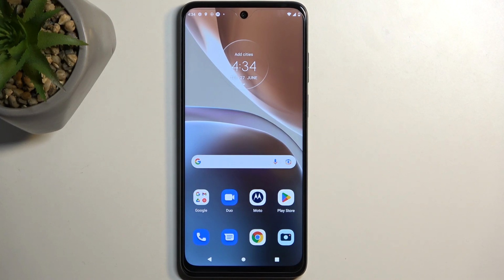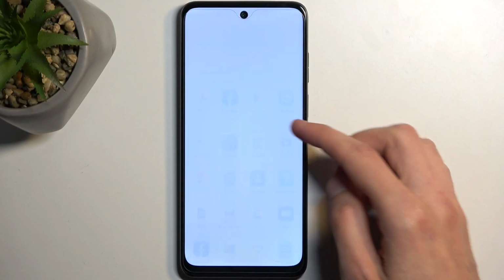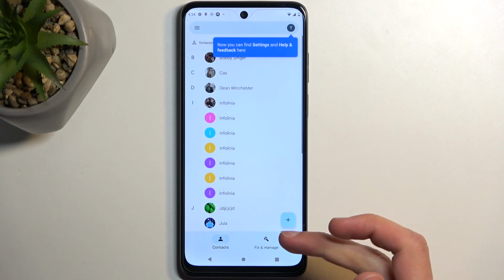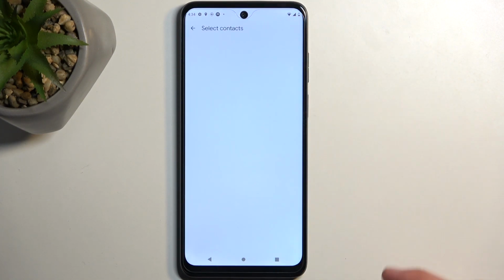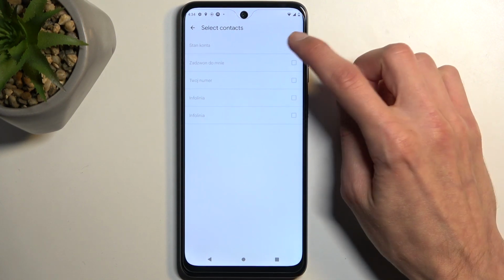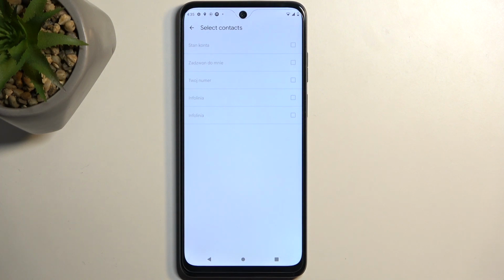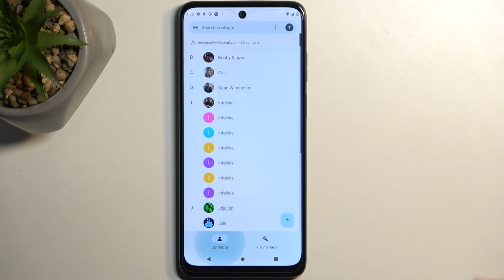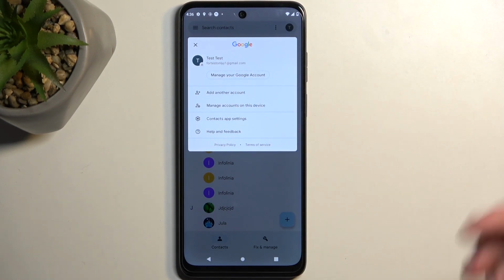How to Copy Contacts on Motorola Moto G32 - Import Contacts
Find out more about Motorola Moto G32:
Greetings. Today, we'll discover how to transfer contacts from a SIM card to your Motorola Moto G32. We'll provide instructions on how to access the manage contacts menu and import your contacts. Let us guide you on keeping your contacts organized! If you want to know more about your Motorola Moto G32, visit our YouTube channel.

How to copy contacts from a SIM card to the device in Motorola Moto G32? How to import contacts in Motorola Moto G32? How to transfer contacts in Motorola Moto G32?